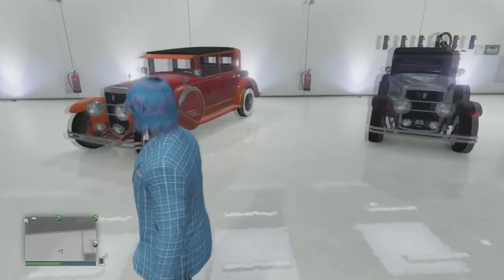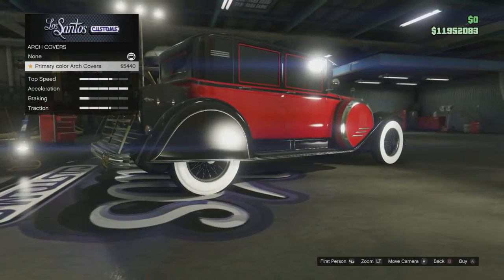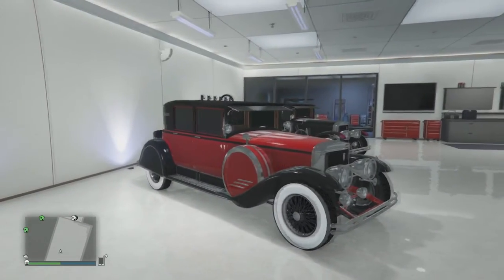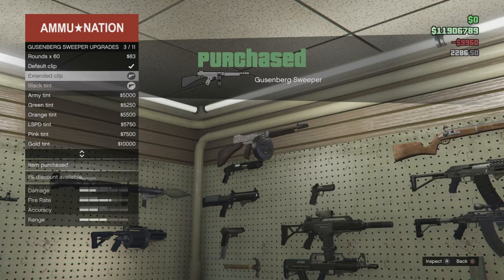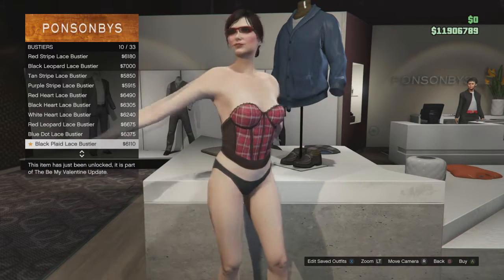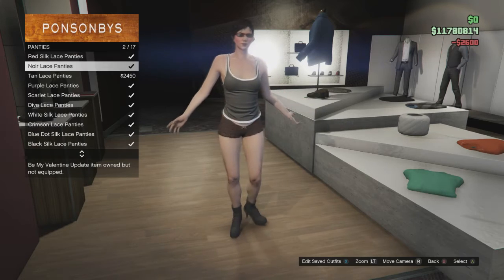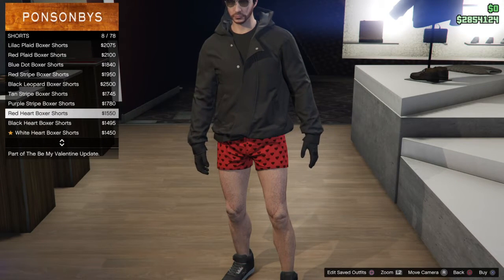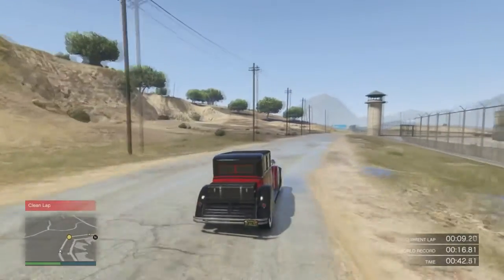GTA Online: Be My Valentine Update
Content that came with the Be My Valentine Update in Grand Theft Auto Online on Xbox One, PlayStation 4, and PC.

XBL: geauxburns

PSN: geauxburns